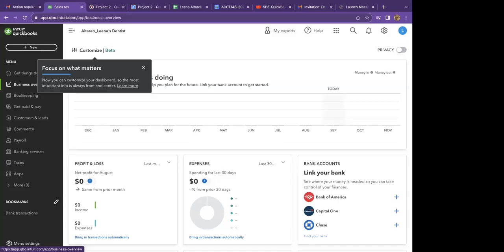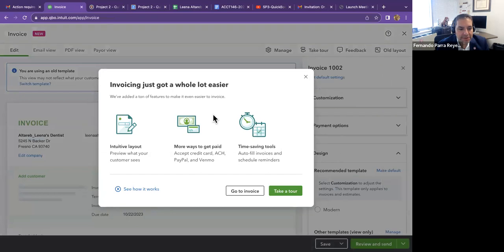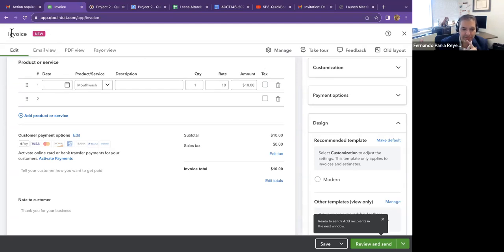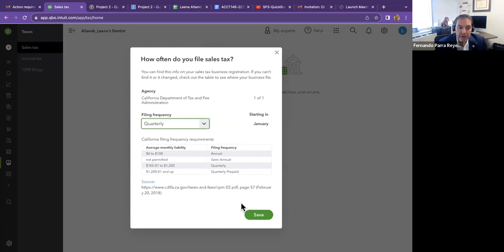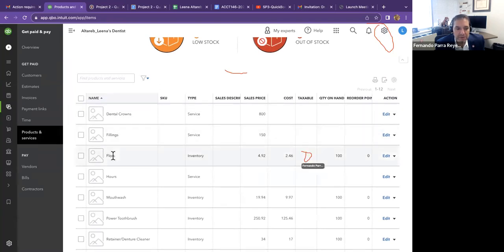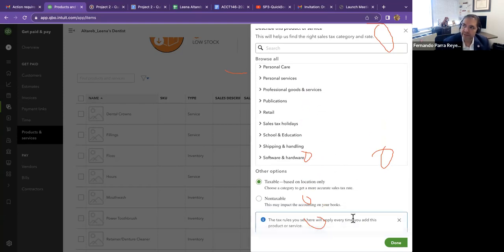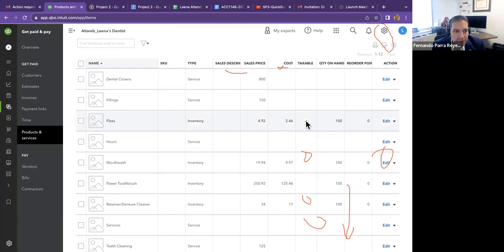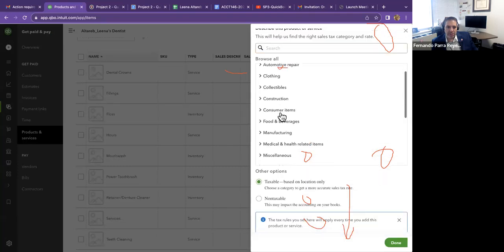Step 5: QuickBooks Sales Tax Setup and Questions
Please use this video to complete step 5 of the QBO assignment. This also shows you how to properly set up product taxation rules for the state of California. Finally remember that most services in California are not taxable!